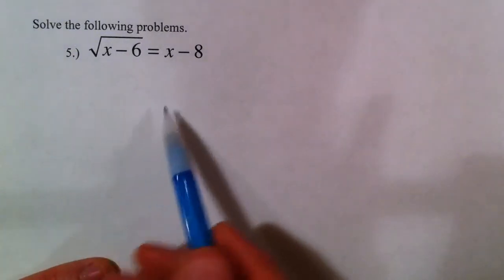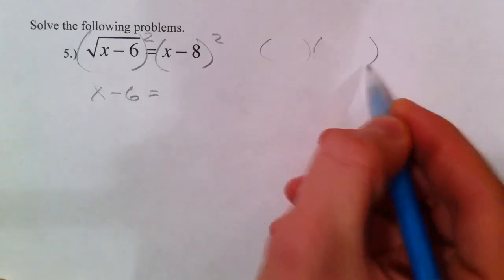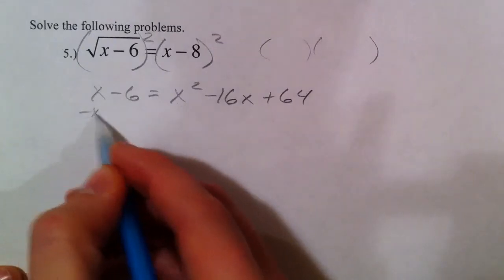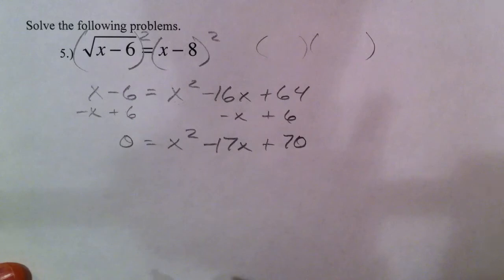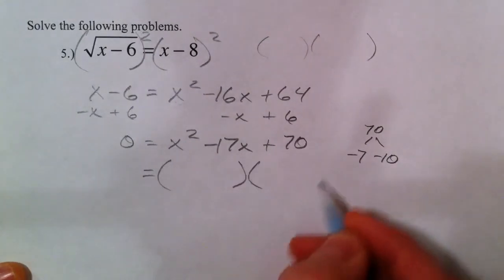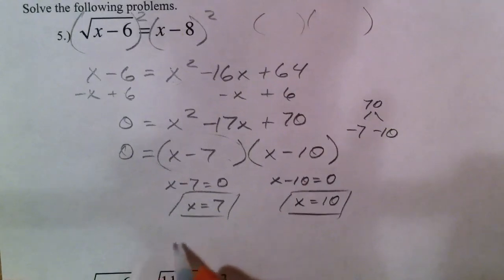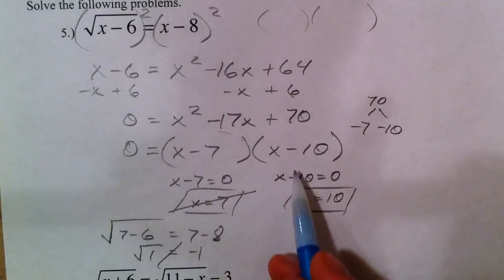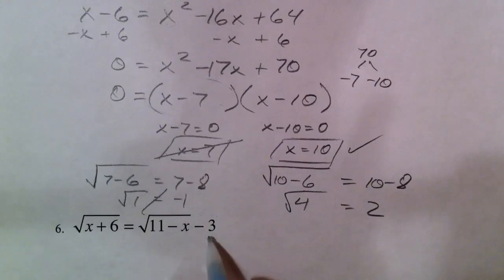Solve Radical Equation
One more example that turns out to be a little tougher than the others. Squaring both sides requires squaring a binomial and the final solution required solving a quadratic.